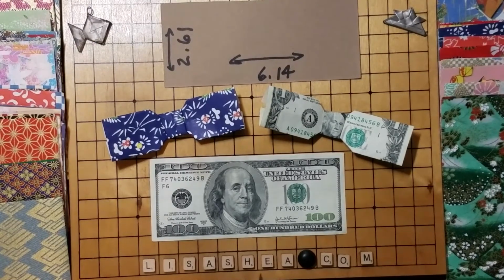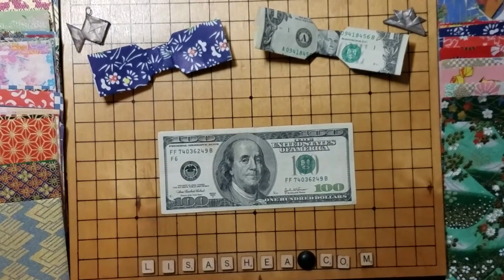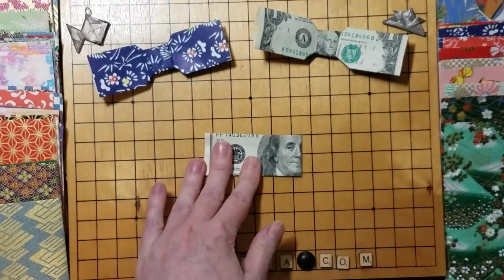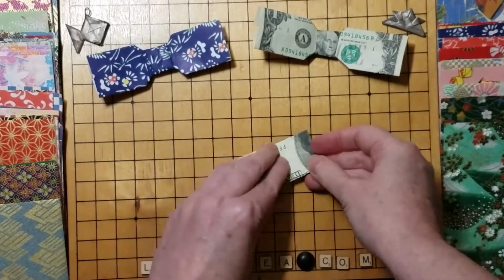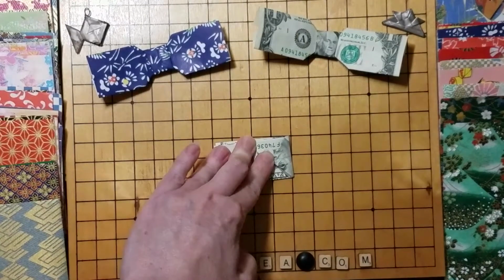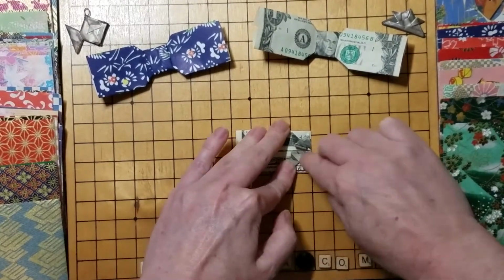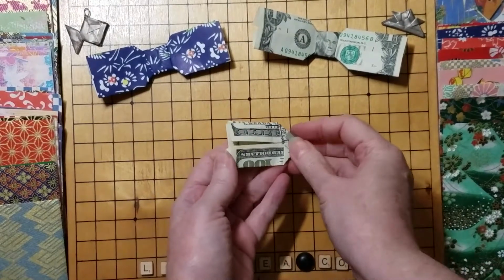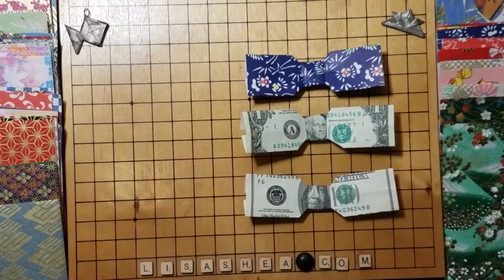Money Origami Bowtie Folding Instructions Step By Step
New 2021 Version! These step by step instructions help you to fold your own money origami shirt. This works really nicely with a US $1 bill, for layout reasons, but it can be made with any rectangular bill or with paper.

If you are cutting paper into the shape of a US bill, the dimensions are 2.61 inches by 6.14 inches. You don't have to be precise - you can round down if you need to. Origami paper is about six inches square, so that is fine for the long side. Most non-US bills will work, too, as long as they are reasonably rectangular in shape.

Sometimes viewing from a different angle helps. I also have a 3-minute version of the money origami shirt - this was one of my first ever origami videos I loaded onto YouTube, back in 2007.

Money origami is wonderful for giving for graduations, birthdays, weddings, baby showers, you name it. It's a great way to help someone out with cash and make it special at the same time. You can also give money origami out for tips!

I'm happy to do another video from a different angle or using a different color paper if you think it will help you understand a fold. Let me know what you'd like to see!

I have a selection of my origami crane earrings and personalized lotus flowers available at: